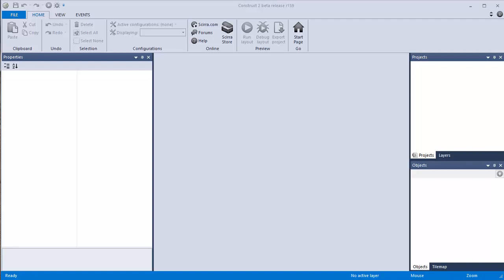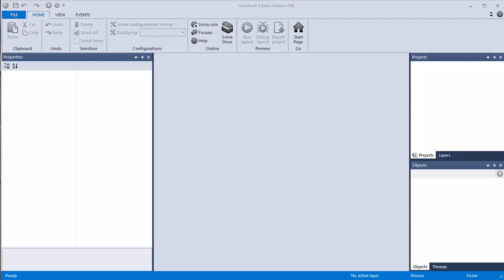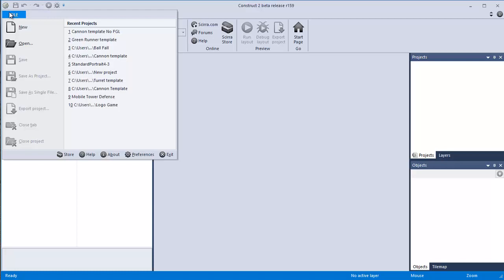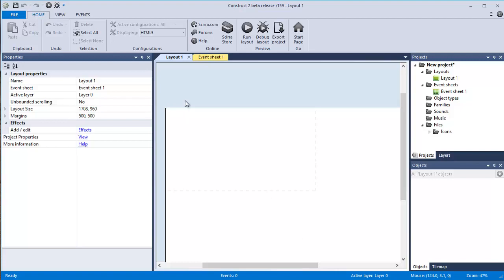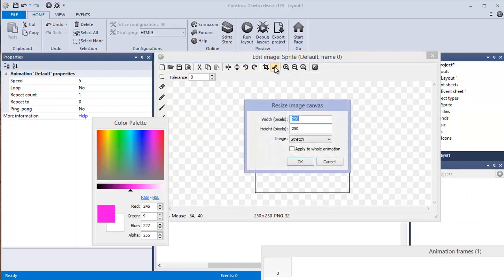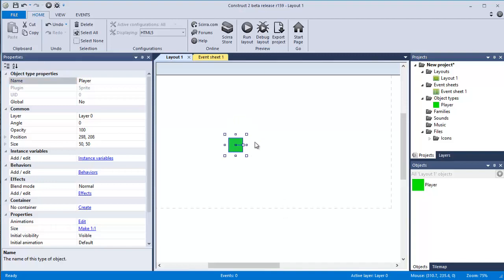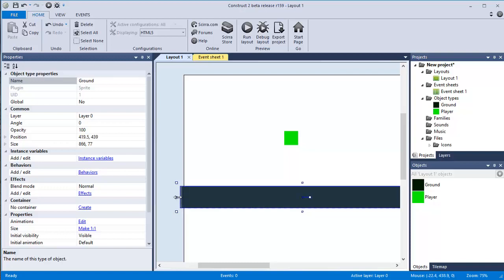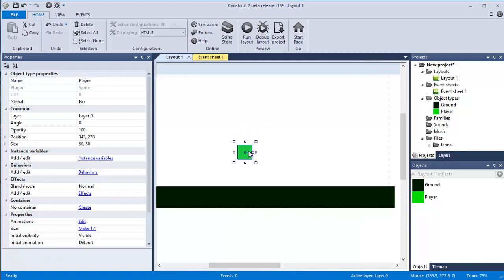Construct 2 tutorial - Learn to make a platform game in Construct 2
Platform games are awesome. In this tutorial you get to learn how to make a game like this. You have to use the game engine Construct 2. If you have not used Construct 2, it is one of the best 2D engines out there. You can export to many different platforms. The best part is that it is very easy to use. It is in fact the best game maker for indie developers!